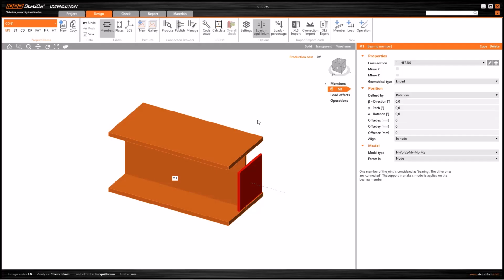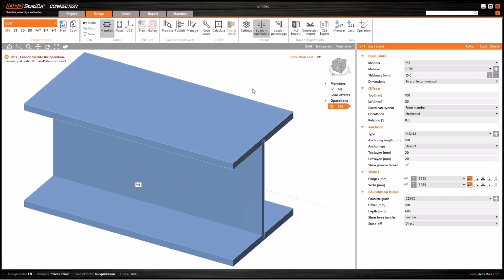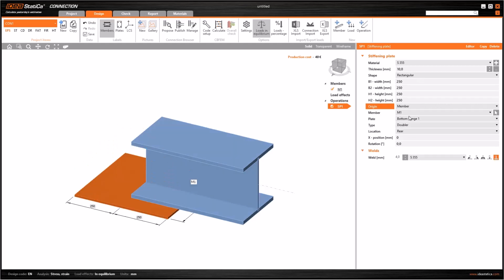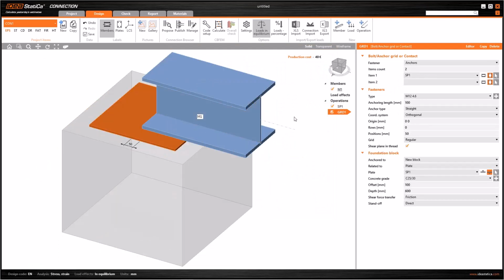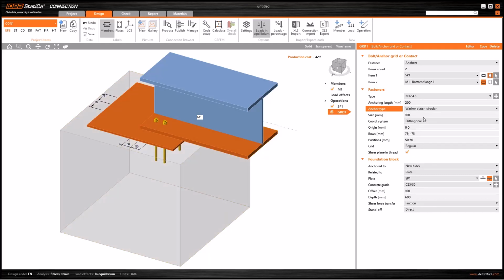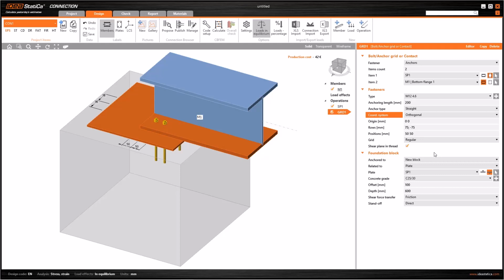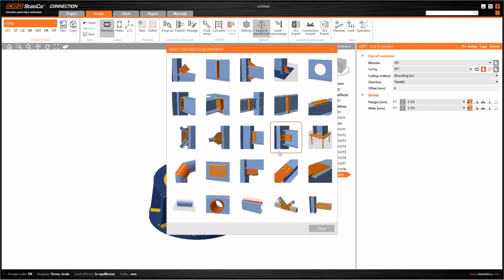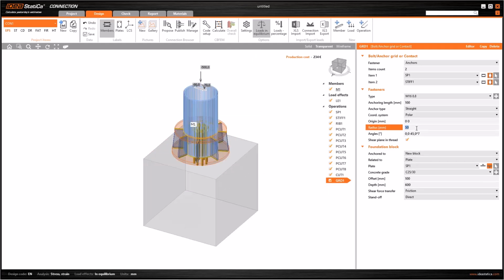Atypical Anchorings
This video was created as part of the series for the e-learning course Essentials of Steel Connection Design.